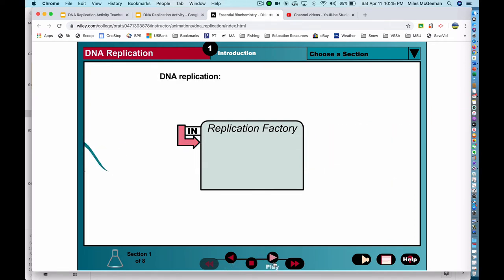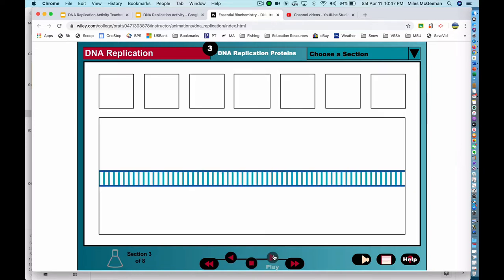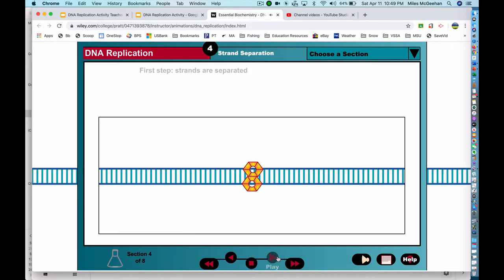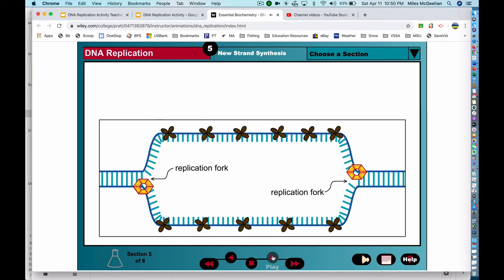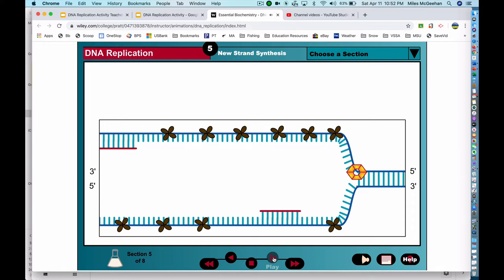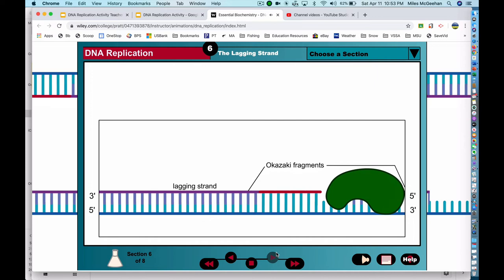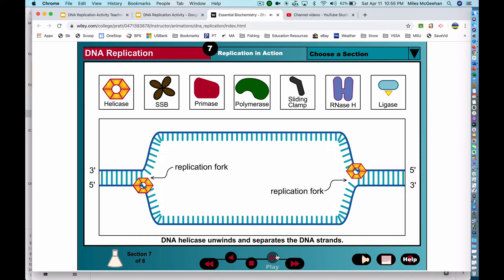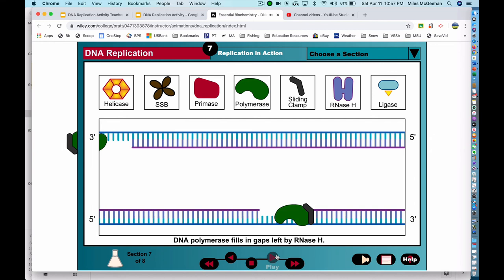DNA Simulation Alternative